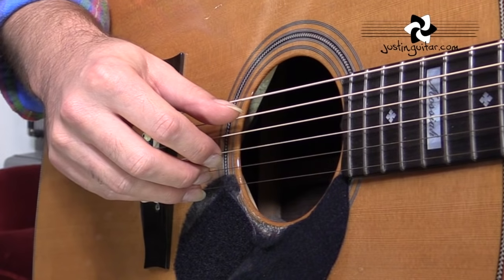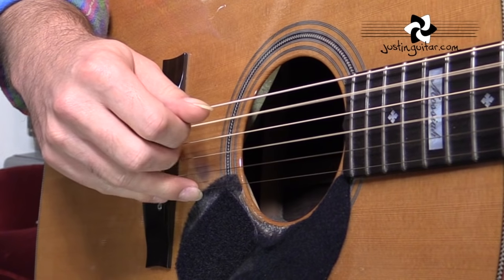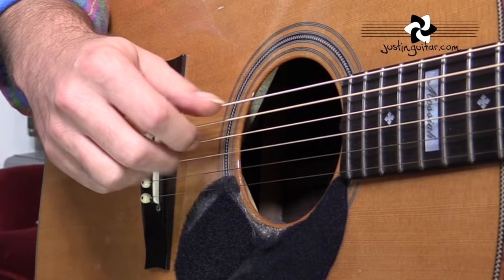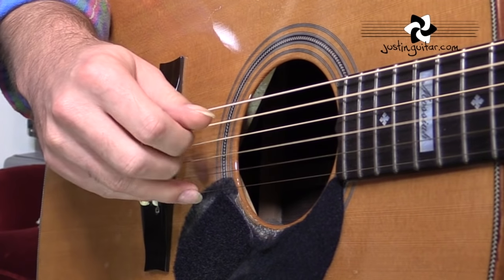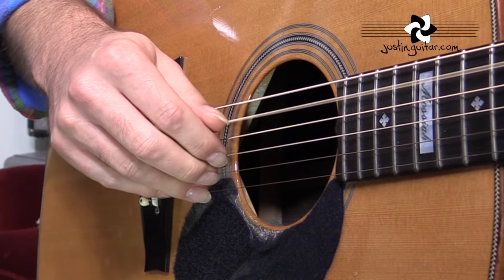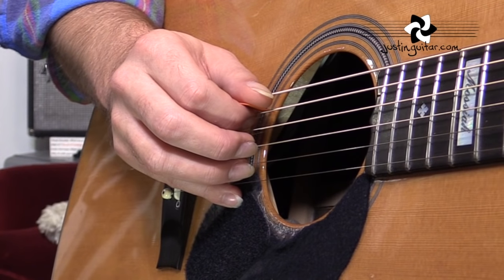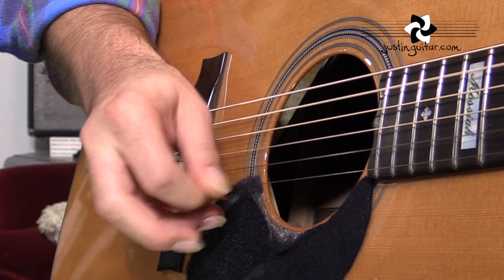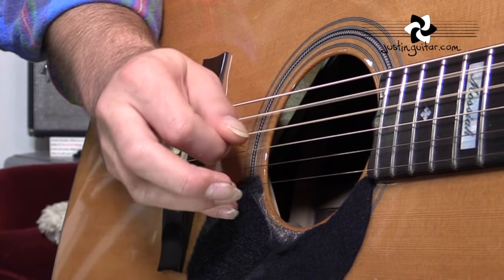House of the Rising Sun by The Animals | Easy Guitar Lesson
👉 Over 600 Song Guitar Lessons With Chords, Tabs, & Lyrics In this easy lesson, we'll learn how to play House Of The Rising Sun by The Animals. We'll start with a very simple version for beginners, an easy fingerstyle version, and then the accurate picking to sound just like the original recording.

👉 Video Chapters
00:00 Demonstration
00:18 Introduction
01:20 Chord Progression 1
02:14 Chord Progression 2
03:45 Strumming Pattern 1
05:18 Fingerstyle
05:47 Fingerstyle Close Up
07:38 Flat Picking
09:02 Raked Picking
09:48 Playing Tips
10:30 Conclusion